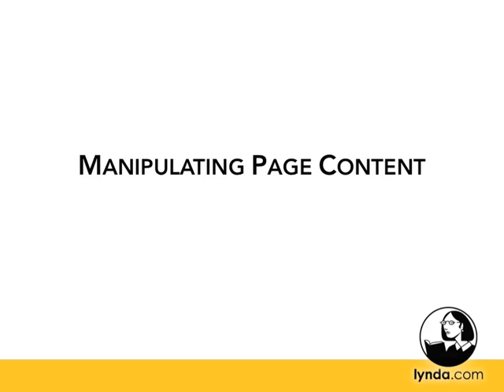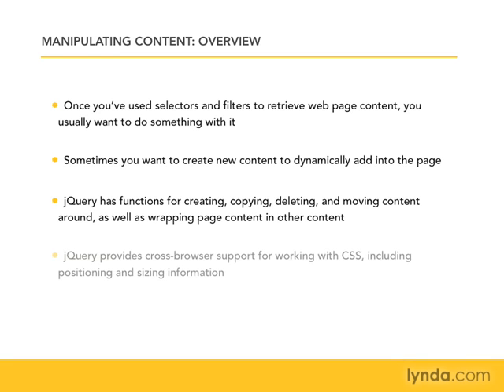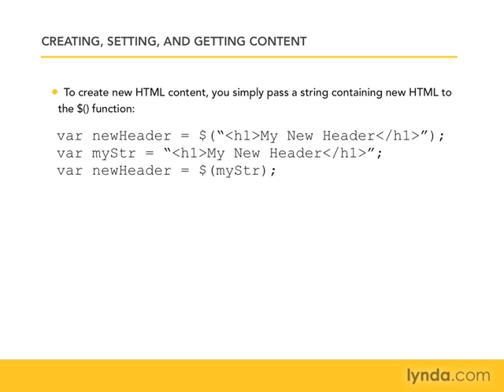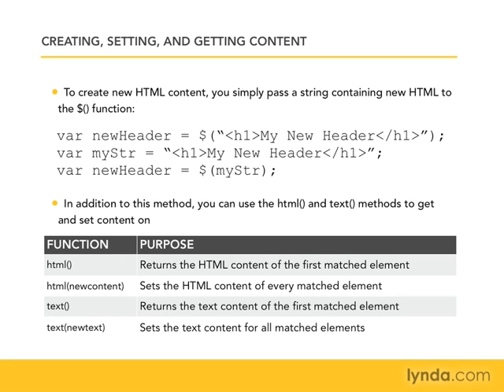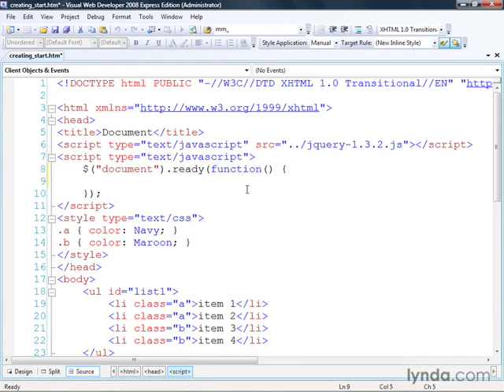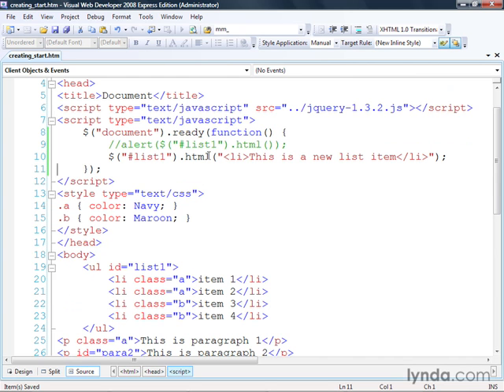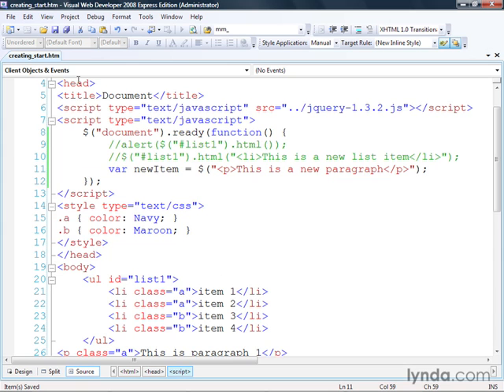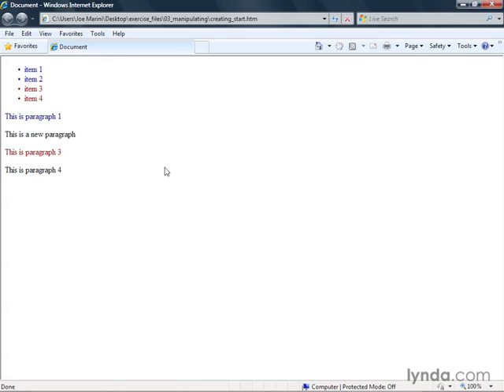03 01 Creating, getting, and setting content